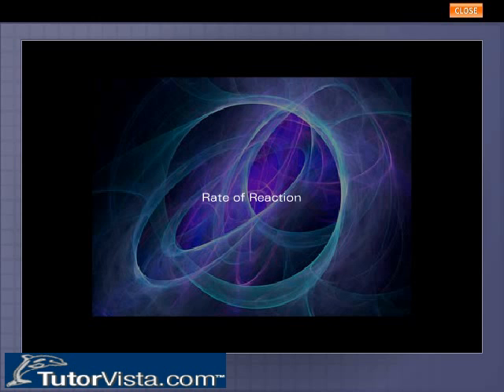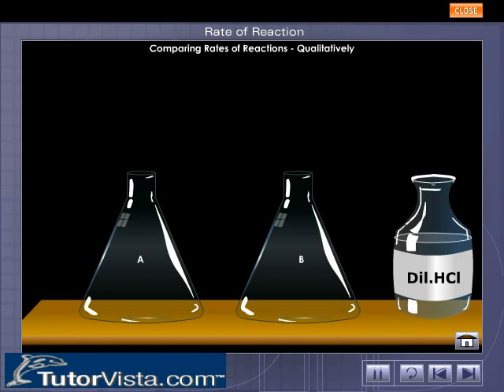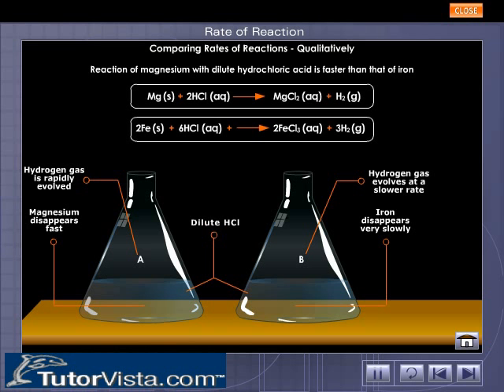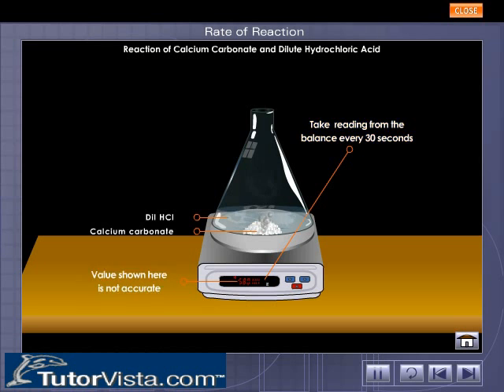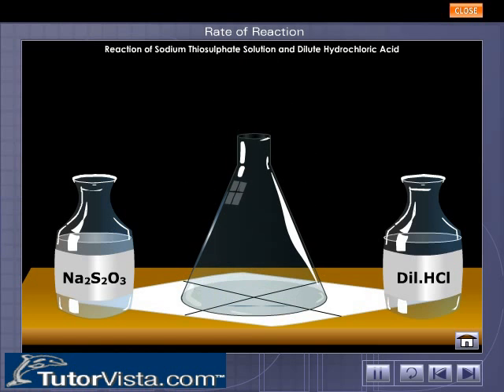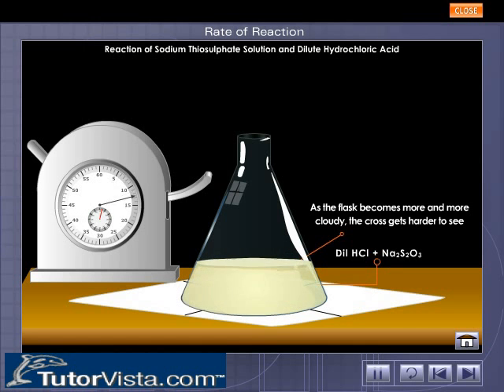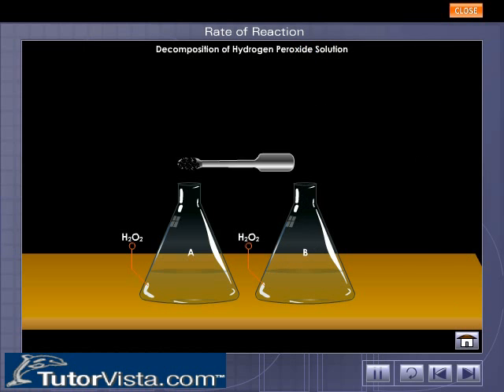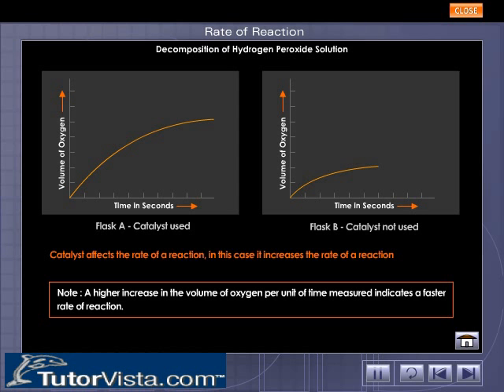Reaction Rates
Rates of chemical reaction depends on the inherent characteristics or nature of the reactants. That is the reason, why some reactions are fast while others are slow. For E.g., oxidation of ferrous ion by KMNO4 (potassium permanganate) in acidic medium is fast, while the oxidation of oxalate ion by the same reagent is slow. For E.g., oxidation of ferrous ion by KMNO4 (potassium permanganate) in acidic medium is fast, while the oxidation of oxalate ion by the same reagent is slow.